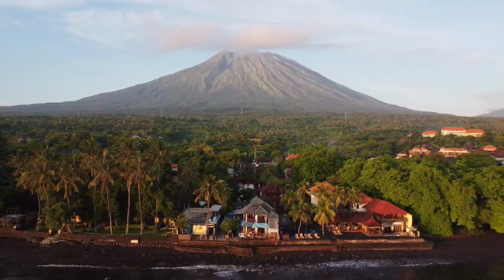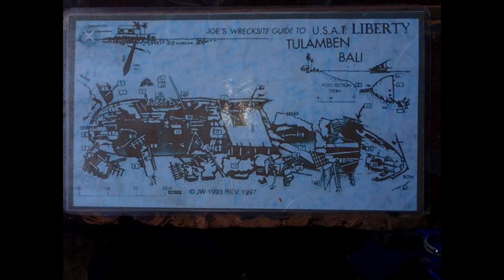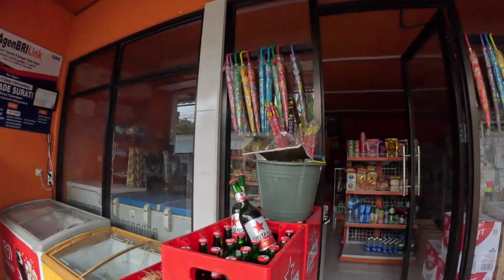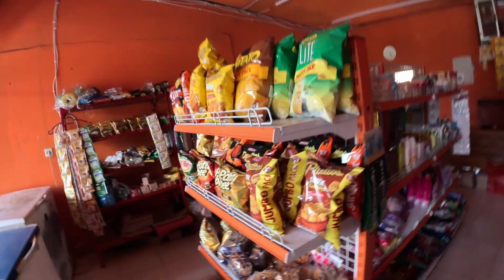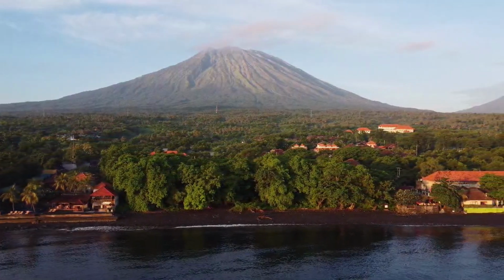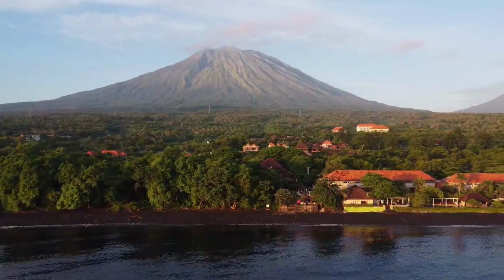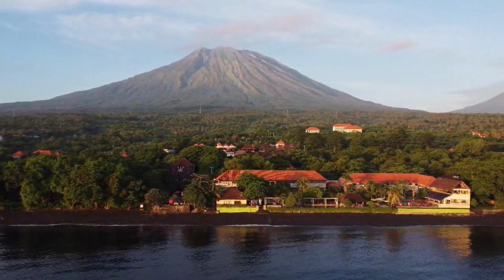Bucket List Scuba Diving in Bali: Finding the Pygmy Seahorse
Come with us as we leave our Beneteau Oceanis 430 and head to Bali Indonesia on a scuba diving palooza. We are in Tulamben @MatahariDivers  to scuba dive the wreck of the USAT Liberty and photograph some incredible scuba diving sites in the Tulamben Bali area. In this episode we go in search of the extremely rare Pygmy seahorse as we continue to explore this divers wonderland. Last episode we photographed the rare Rhinopias frondosa and celebrated as we welcomed another new diver to the amazing underwater world.
In this episode we continue to share our scuba diving experience as well as our underwater photography, taking you with us to these incredible scuba diving sites so that you can experience the marine life and wreck diving with us in Bali Indonesia.

We are Gav and Shezz an Aussie couple with a dream to sail and scuba dive around the world. We bought our Beneteau Oceanis 430 in October 2023 with zero sailing experience but the belief that we can do this.
We have filmed our journey from looking for boats, buying the boat, downsizing so we can liveaboard and all the messy wonderful life stuff in between.
Join us now as we start to get our boat prepared for liveaboard life.
As new sailors we want to share all of our learnings and keep it real in our videos. We want to show step by step what it takes to choose a boat, buy the boat and learn how to sail. Our sailing learning curve is steep so come along with us as we learn and grow as liveaboard sailors.
We promise you will have a laugh!
Welcome aboard to Astrid The Wombat
Gav and Shezz